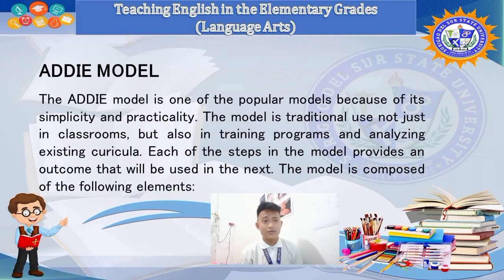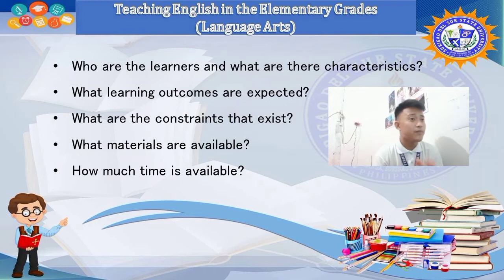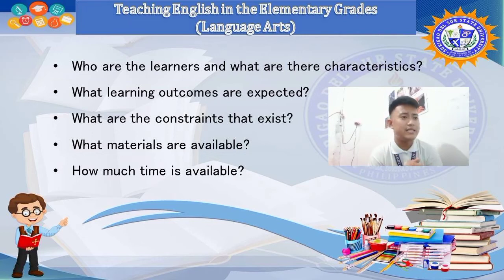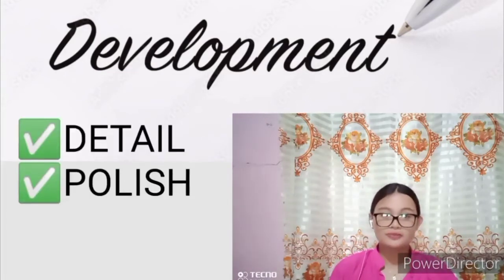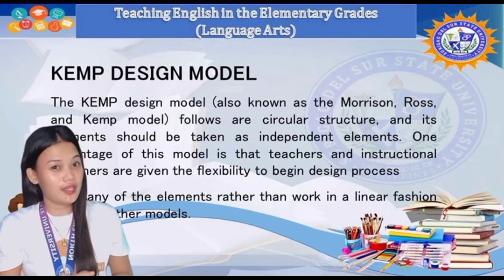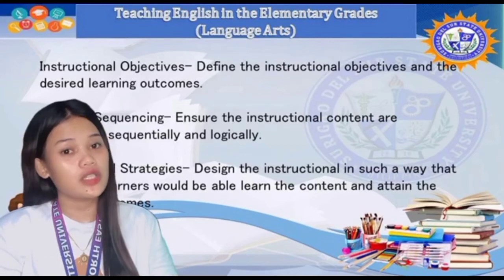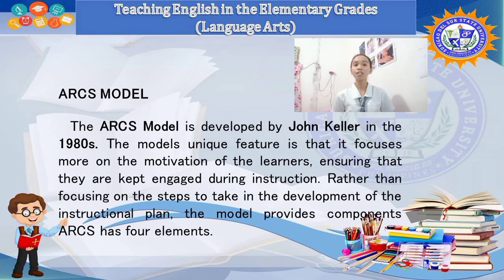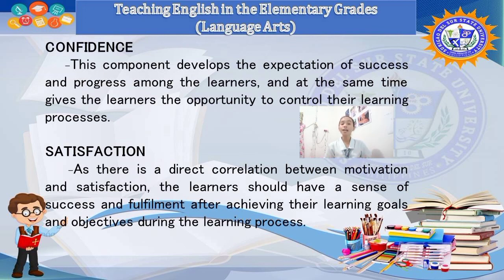INSTRUCTIONAL PLANNING MODEL FOR TEACHING | Eng 101 | Group 7